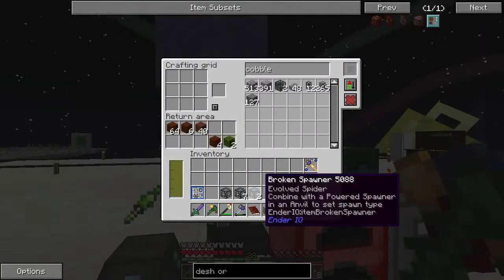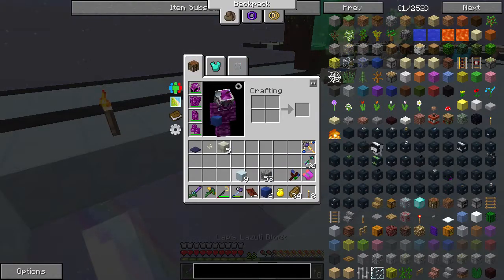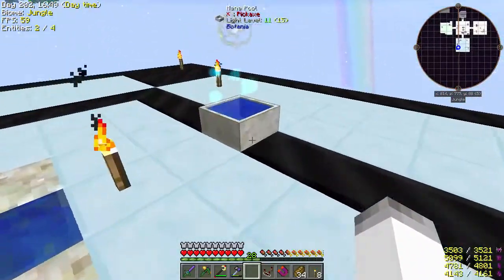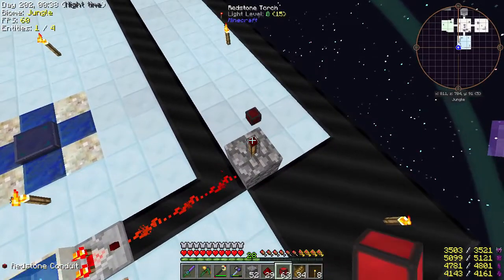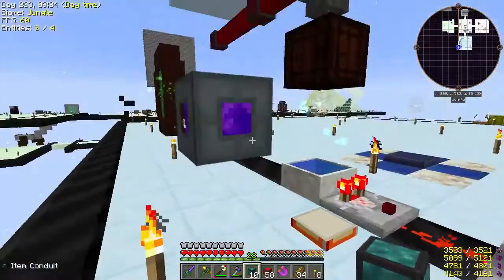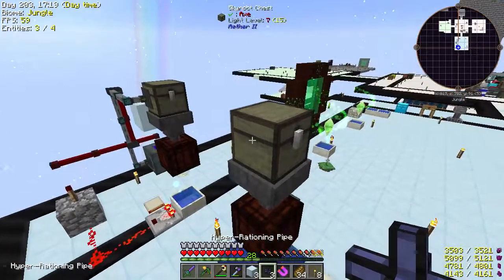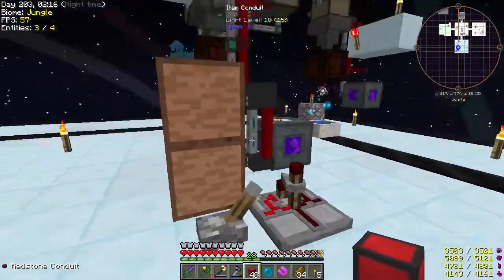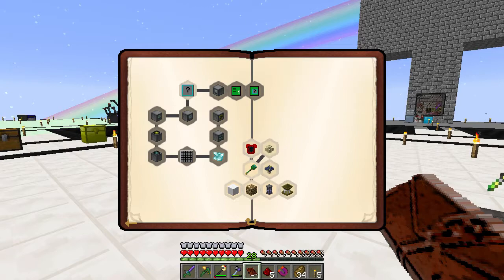Project Ozone 2 -- Episode 63: Terrasteel Automation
In this episode, we set up a system to automatically make Terrasteel and refill a Mana Pool with Black Lotuses!